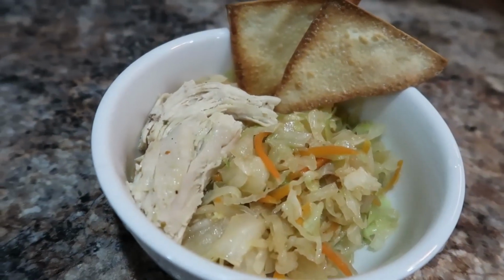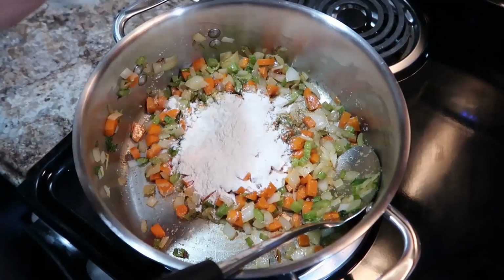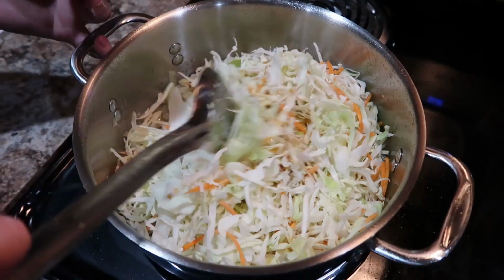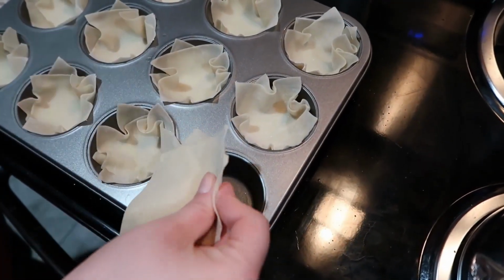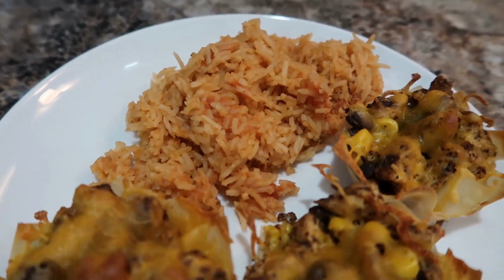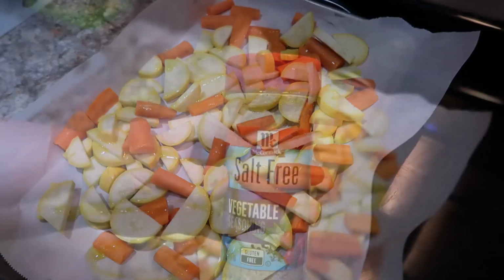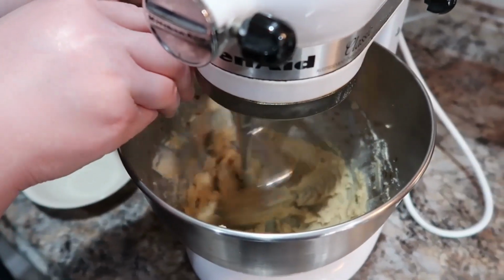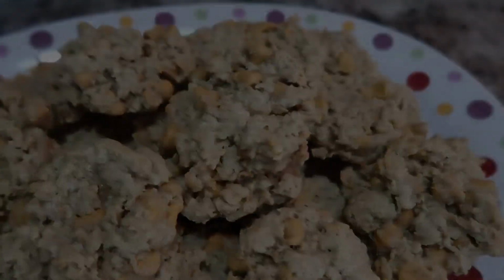WHAT'S FOR DINNER? | EASY & BUDGET FRIENDLY MEAL IDEAS | COOKIE RECIPE | COOK WITH ME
What's for dinner? I have easy & budget friendly meal ideas for you! In today's video, come along and cook with me while I make a Creamy Chicken Soup, Egg Roll in a Bowl with Wonton Chips, Taco Cups with Mexican Rice, Chicken Pie with roasted veggies and a bonus dessert recipe. Apple Cinnamon Cookies with Butterscotch Chips. This is no ordinary cookie! They are made with apple cinnamon flavored instant oatmeal packets. Such an easy cookie recipe! I bet you have some flavored oatmeal packets hanging around in your pantry and this is just the recipe for you!

It's the question we are faced with every day, What's for Dinner? If you're like me, you're always in search of new recipes that are easy, quick and budget friendly without sacrificing flavor. I strive to bring those recipes to you every week. I hope my videos can bring you the dinner inspiration that you need to feed your sweet family at dinner time. These are usually easy weeknight meals that you can get on the table fast. I hope you enjoy these dinner ideas!

Hi all! My name is Amanda! I do What's for Dinner videos and all kinds of yummy recipes. I'm a wife and mom of three kids. I also work part-time. I'm new in my YouTube journey and I definitely appreciate any tips, hints, or feedback you can provide. I'm still learning, but it's been fun so far!

Today's Video Info:

0:00 Intro
0:20 Creamy Chicken Noodle Soup
4:24 Egg Roll in a Bowl with Wonton Chips
6:35 Taco Cups
9:38 Chicken Pie
13:55 Apple Cinnamon Cookies with Butterscotch Chips (made with Instant Oatmeal packets)

Taco Cups -
3-4 cups of diced or shredded, cooked chicken
1 Tbsp of chili powder
1 tsp of cumin
1 tsp of onion powder
3/4 tsp of garlic powder
1/2 tsp of Mexican oregano
1/4 ts of salt (or to taste)
1 can of black beans, rinsed and drained
1 cup of frozen corn
1 1/2 cups of shredded cheese (I use cheddar or Mexican blend)
24 wonton wrappers

Chicken Pie -
3-4 cups of cooked chicken, diced
1 can of cream of celery soup
1 cup of self rising flour
1 cup of buttermilk
1 1/2 cup of chicken broth
Bake at 400 for 45 minutes until top is golden brown